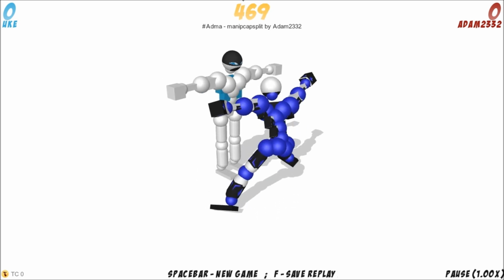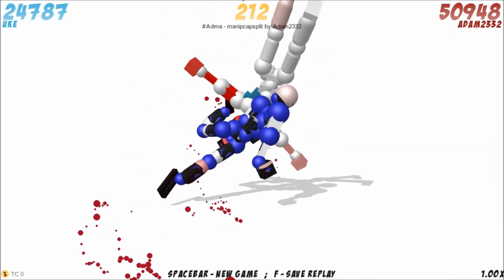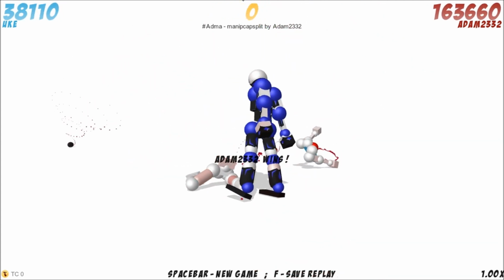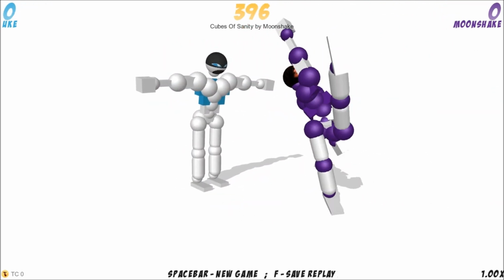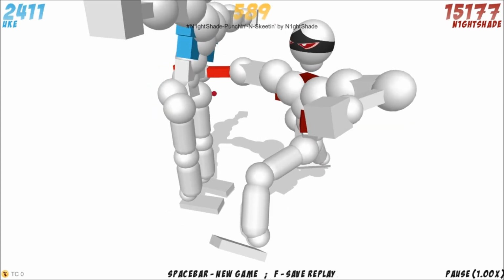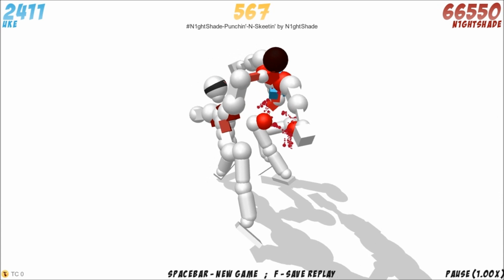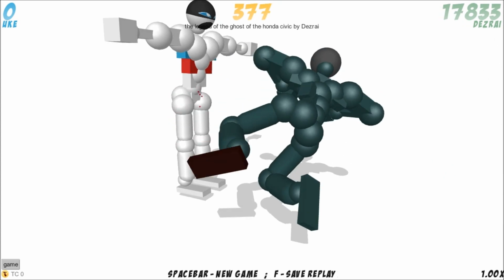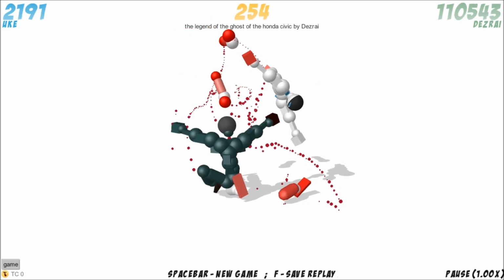Larfen's Video Analysis - Episode 12